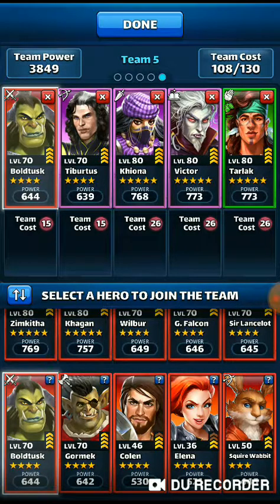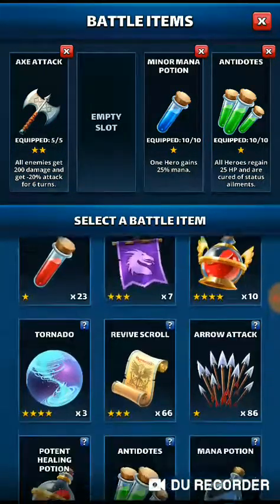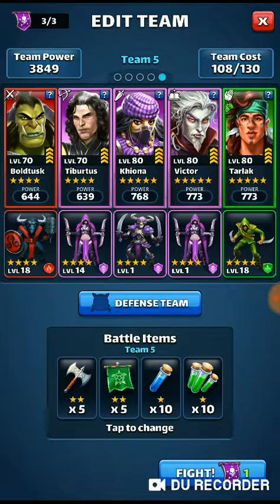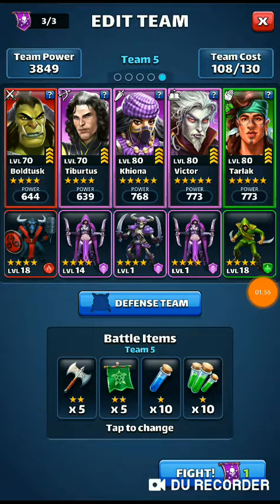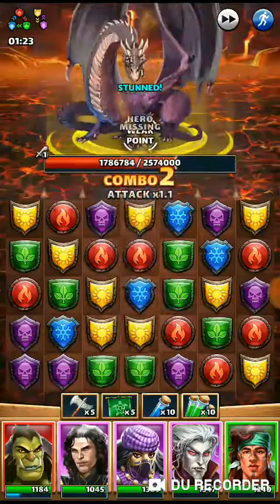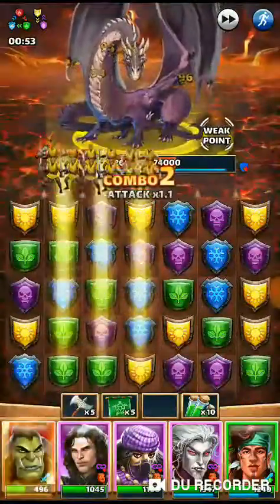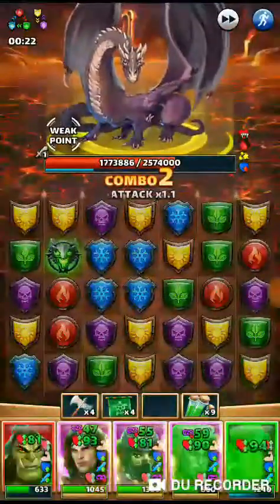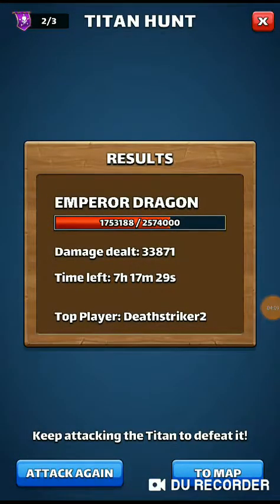Titan How to - with Foday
Foday of Apple Jolly Ranchers explains the mindset of a titan attack and the things to consider.